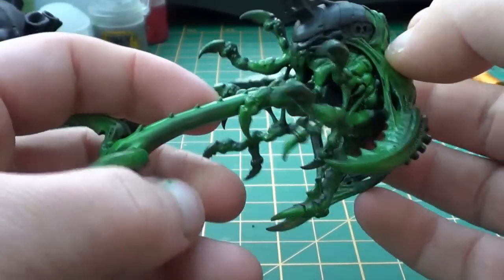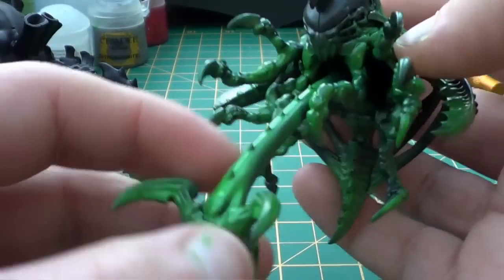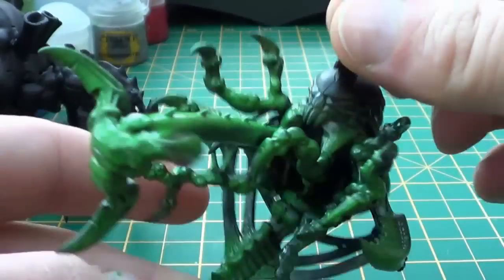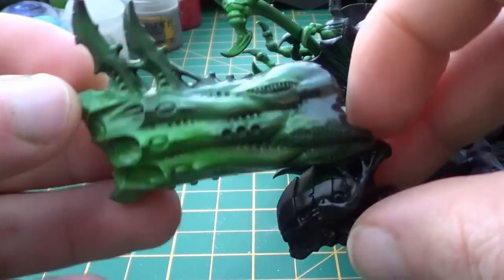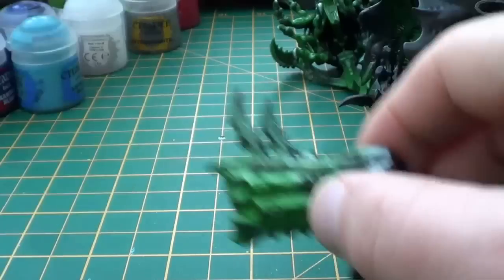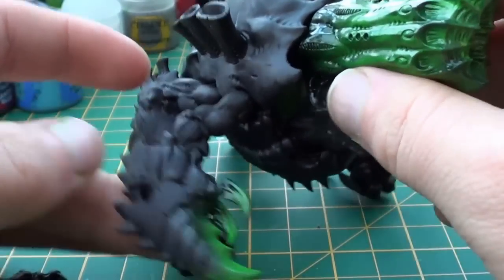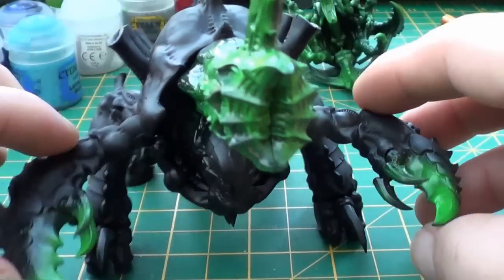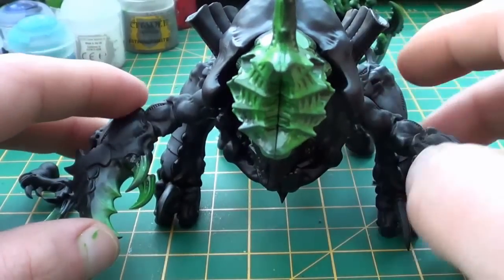Tyranid Haruspex Exocrine (IDICBeers painting challenge p4)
Please hit like and sub it helps me loads.
Follow all my hobby progress on Facebook

Salamander project.

To find out more about this project and to see a list of all the awesome contributors that are involved, please visit the Official project homepage here: